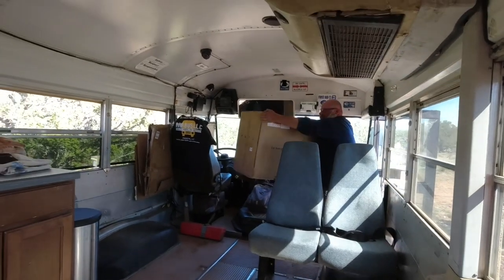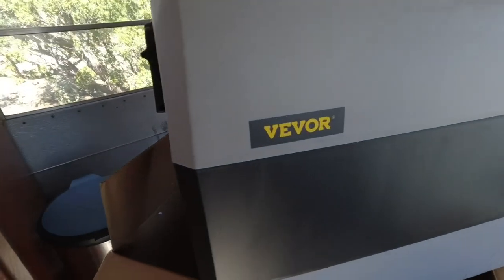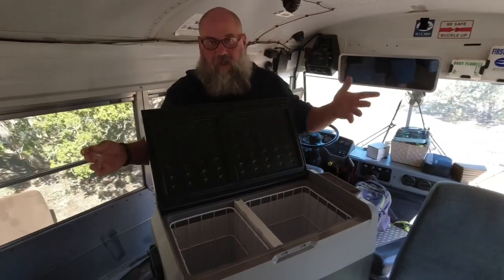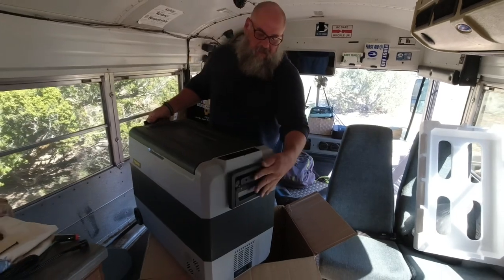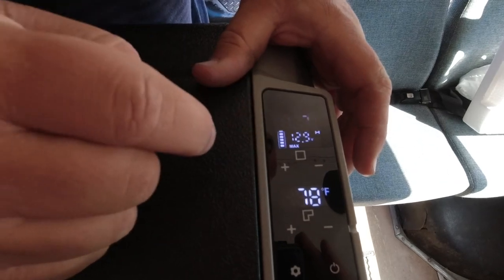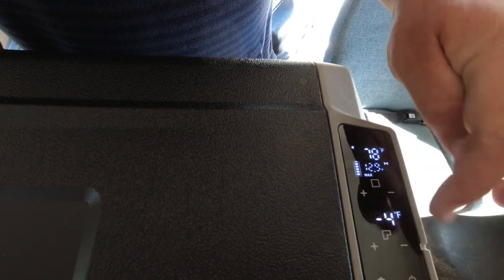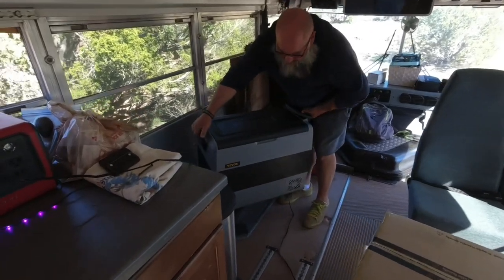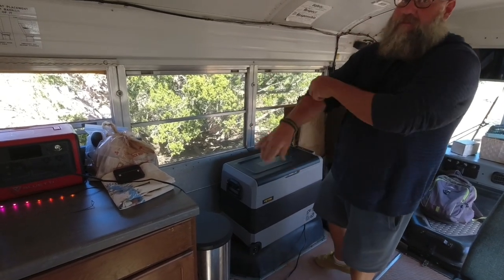Super Cheap Fridge / Freezer for your Offgrid Life